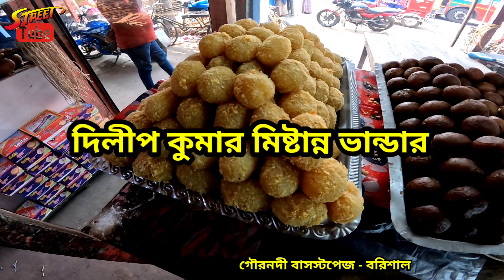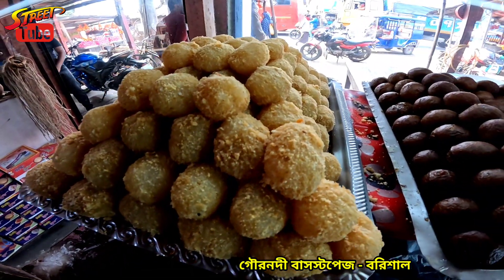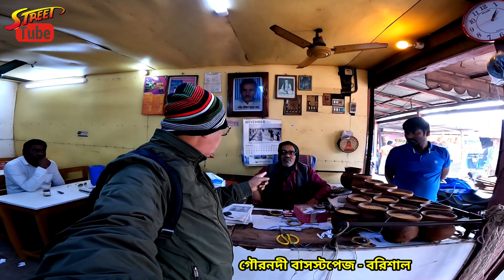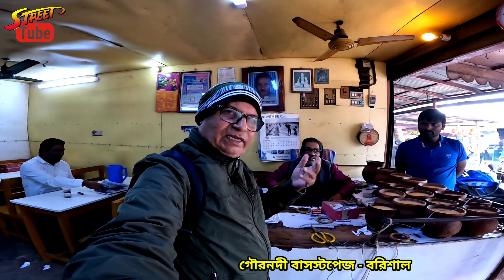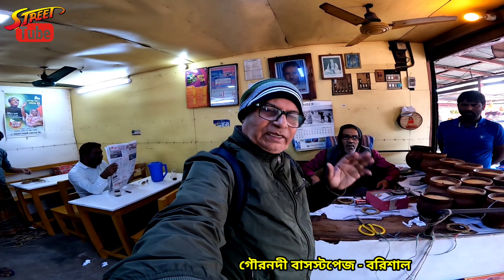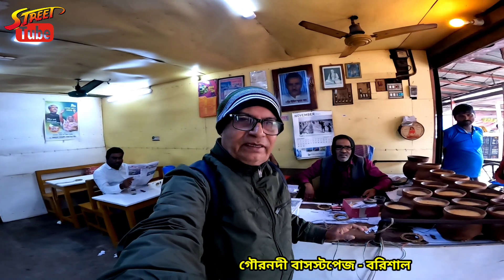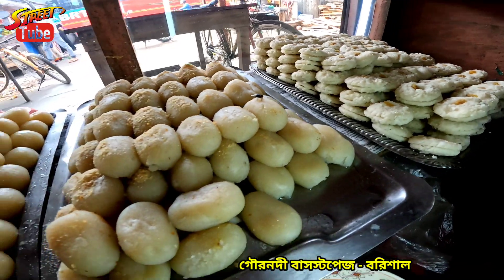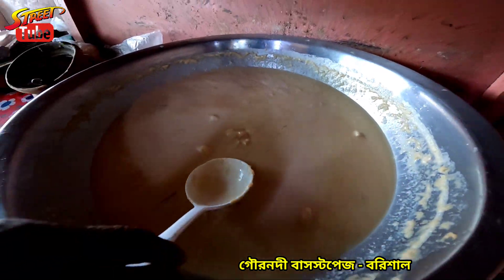গৌরনদীর মিষ্টি ও দৈ একবার খেয়ে দেখুন | Amazing Sweet & Yogurt of Gaurnadi in Barisal | Street Food